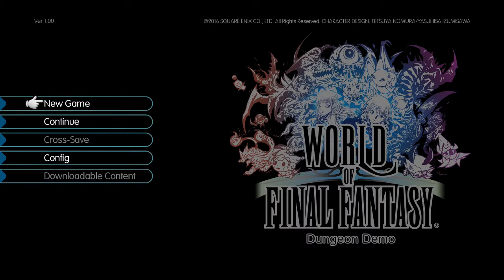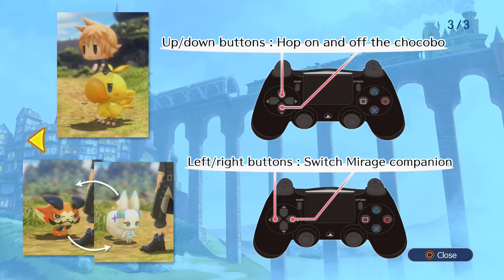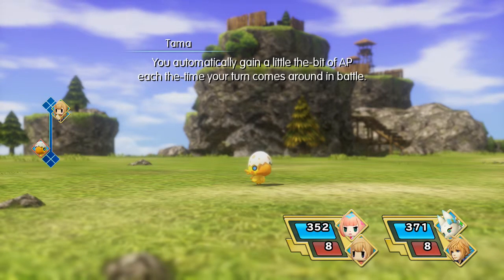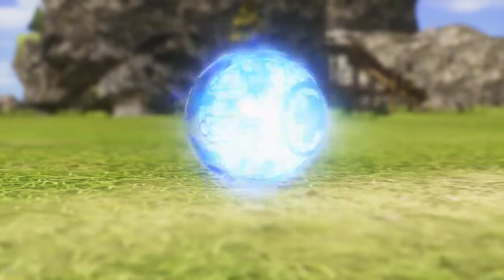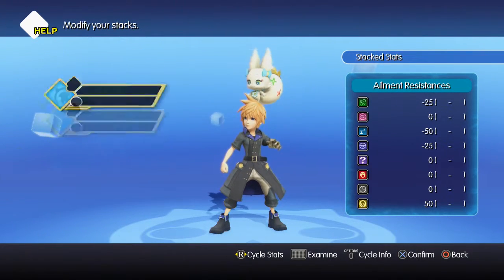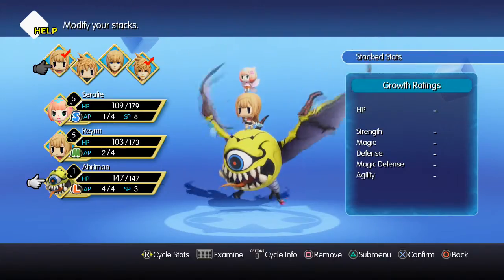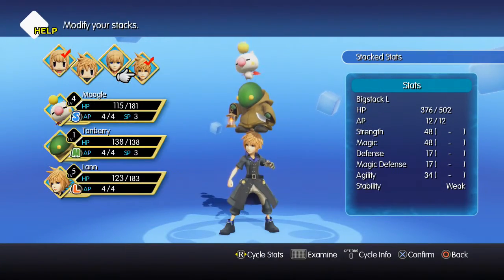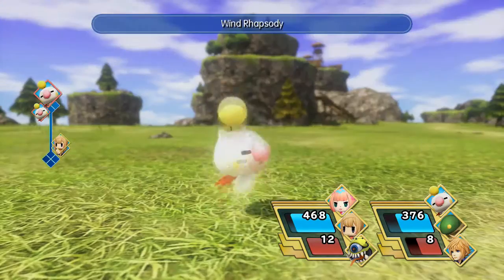Final Fantasy World PS4 DEMO Walkthrough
Today we are doing a Walkthrough in Final Fantasy World for the PS4/PS VITA capturing all the mirages available in the DEMO including the Boss Ifreeta as well as reviewing some of the main mechanics in the game, really looking forward to playing the full game when released!